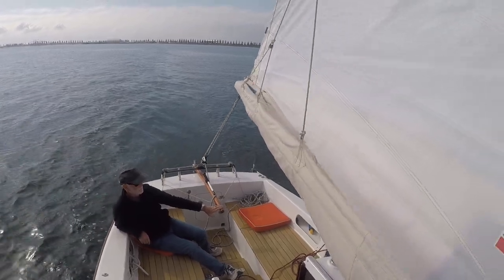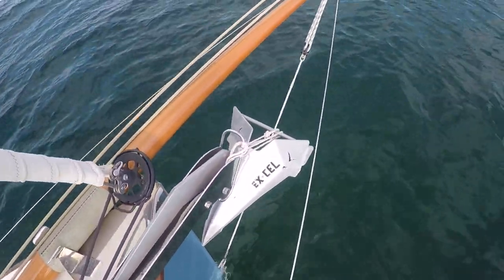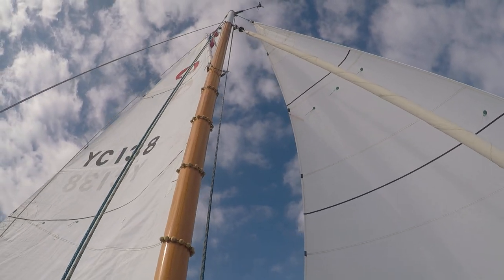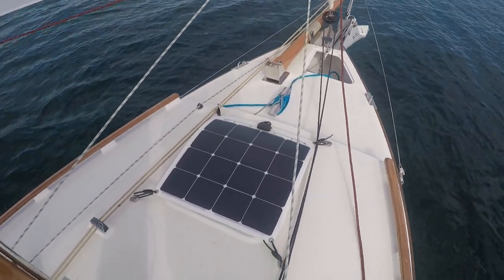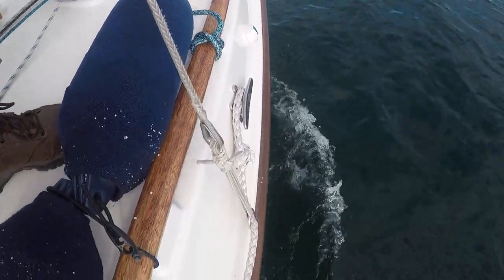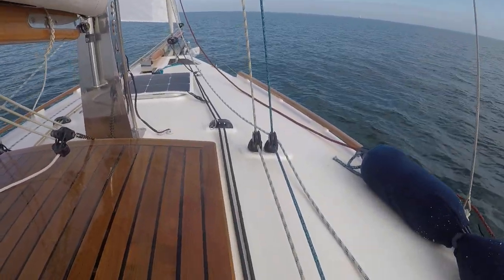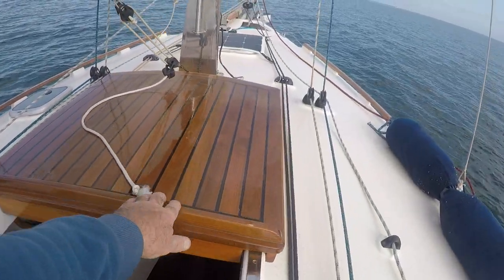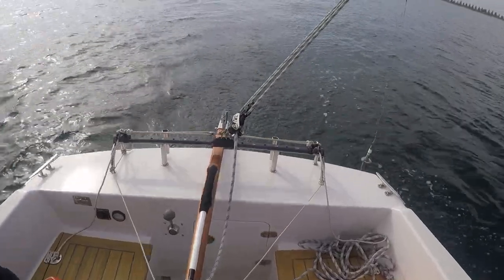Cape Henry 21 'Sealion'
Winter sailing